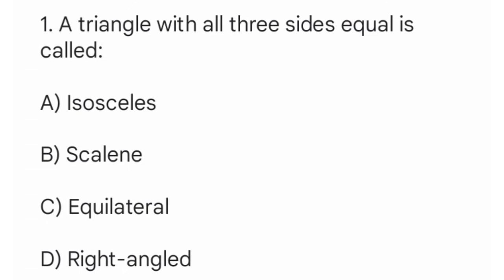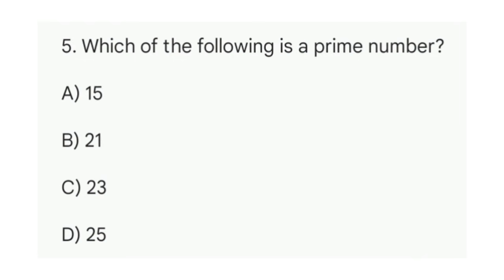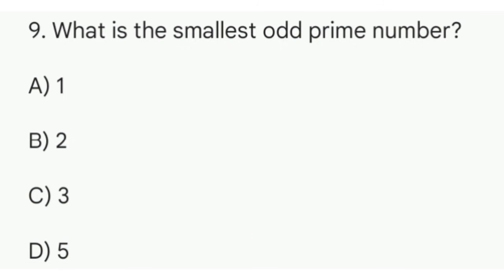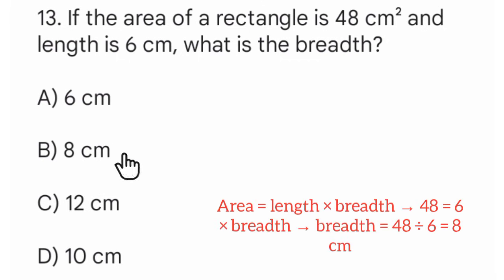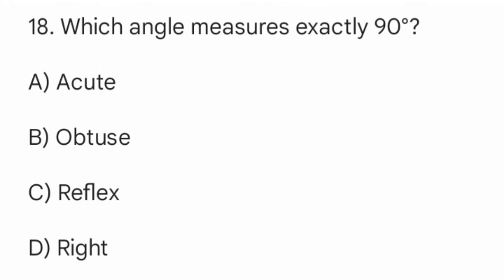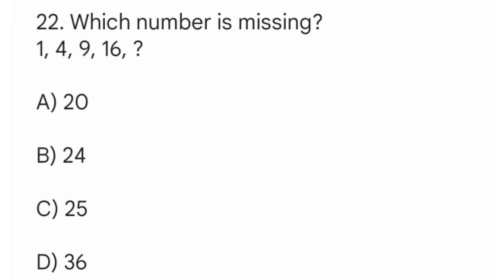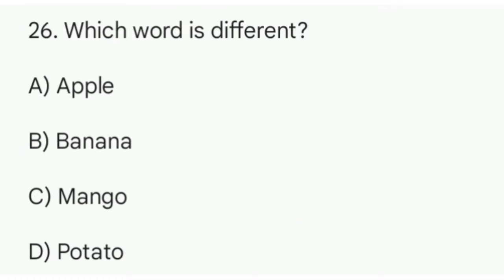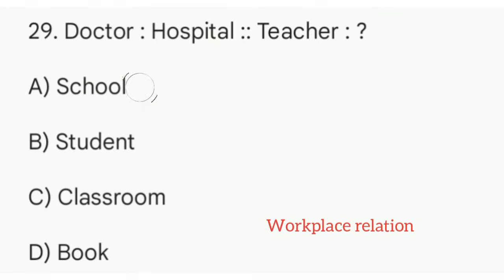Nagaland Police Exam 2026 🔥 | Mathematics & Mental Aptitude Mcq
💰 Last-Minute Revision Offer: ₹99 only
📥 Instant PDF download after payment

This video covers most important & expected elementary mathematics and mental aptitude questions asked in police and competitive exams.

✅ What you will get in this video:

✔️ 50 Exam-Oriented MCQs

✔️ Important Science Mcq

✔️ Useful for Prelims & Written Exam

✔️ Answer explanation included

🎯 Best for:

Nagaland Police Exam 2026
Police Constable / SI Aspirants
Competitive Exam Preparation
Elementary Mathematics
Mental Aptitude